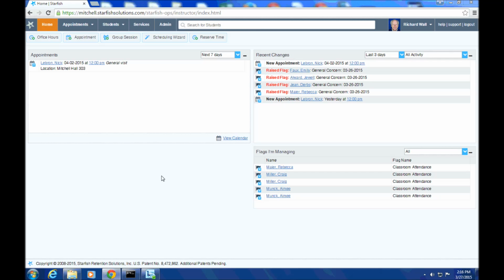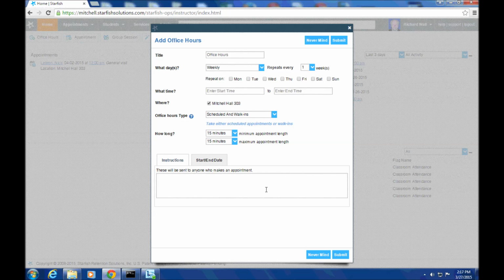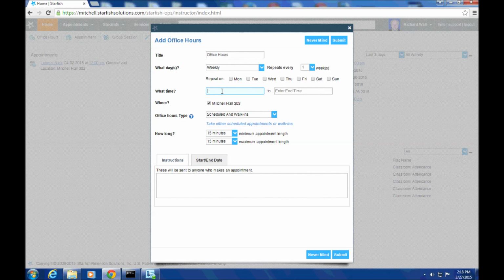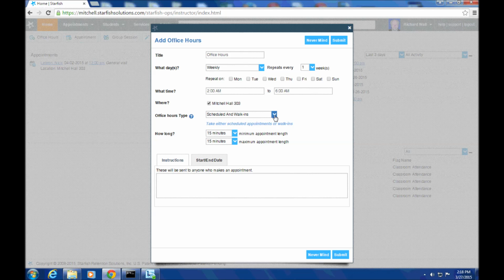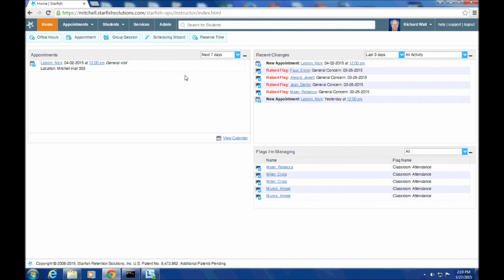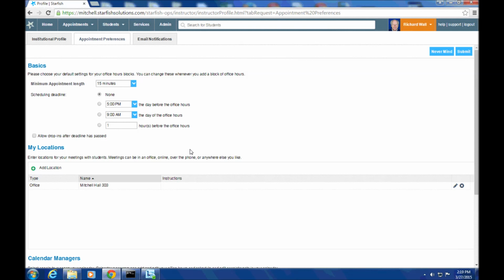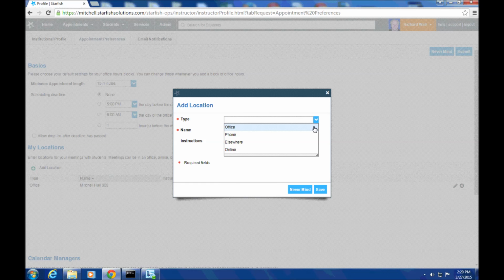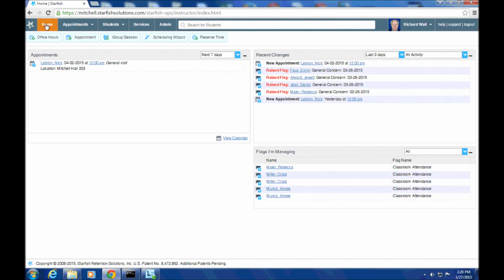Set Up Office Hours